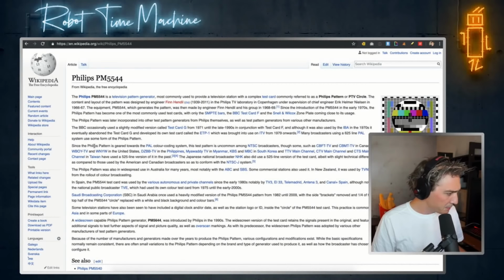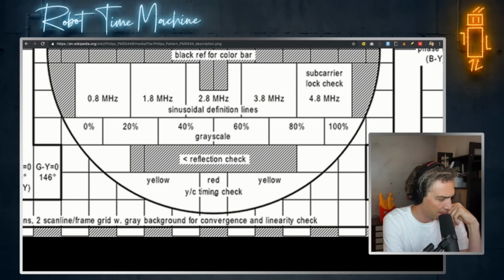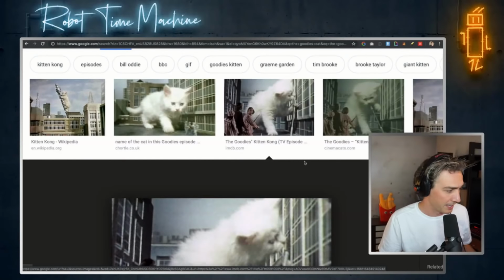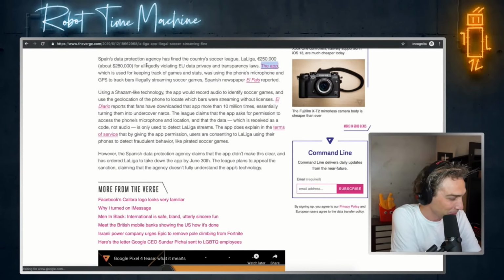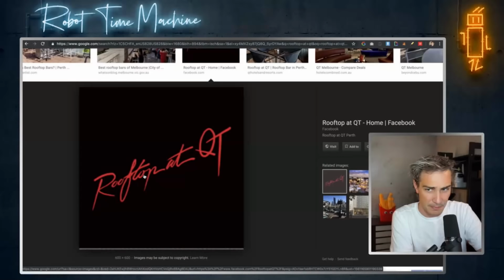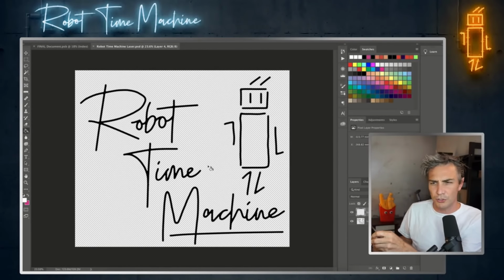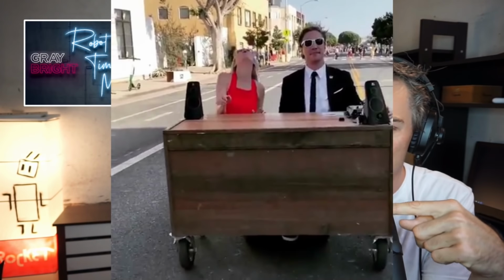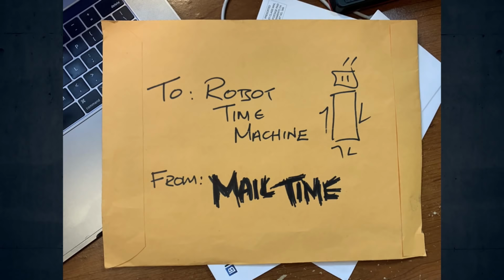TV TEST PATTERN PM5544, LaLiga, MAIL TIME (#06) Robot Time Machine with Gray Bright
"LaLiga’s app listened in on fans to catch bars illegally streaming soccer" article from The Verge

Post questions & comments with hashtag robottimemachine and be sure to rate & review.

Robot Time Machine is the new podcast show from Gray Bright. He is a crazy mix of comic and engineer and this new podcast show will explore tech news, making robots, perform some terrible karaoke and more!